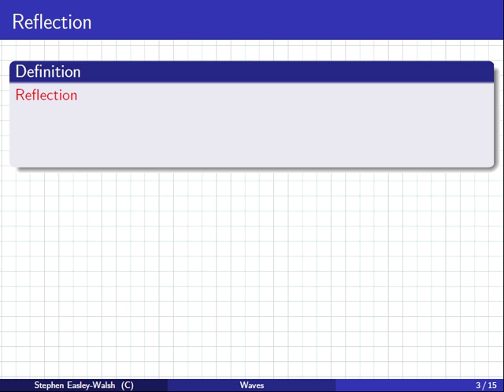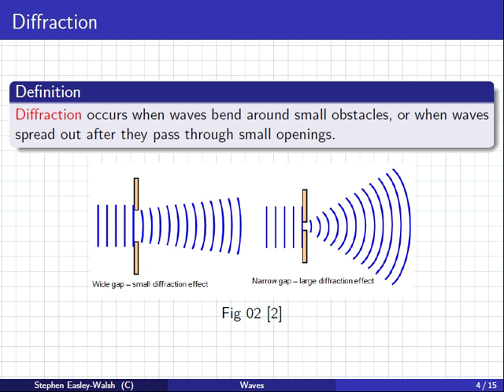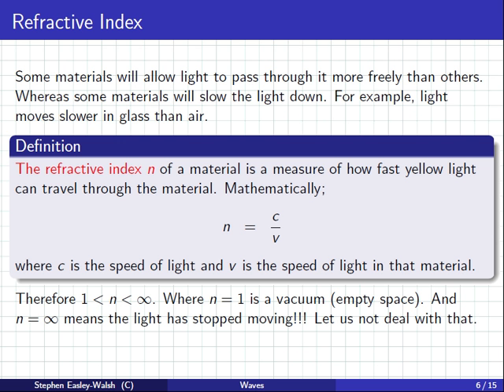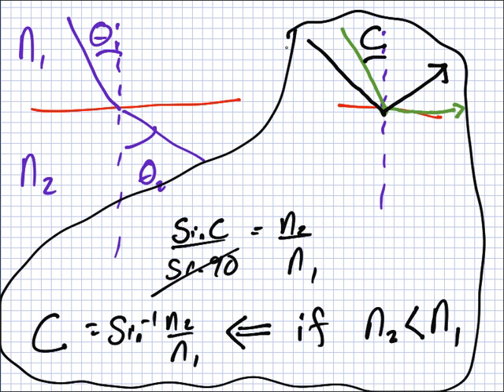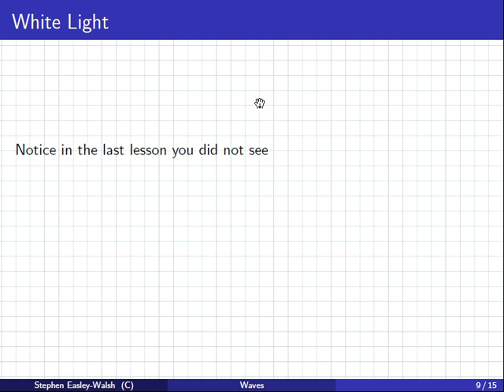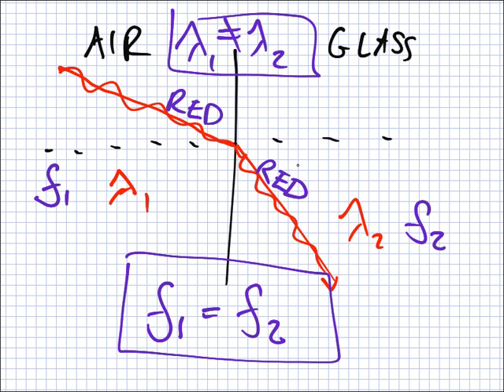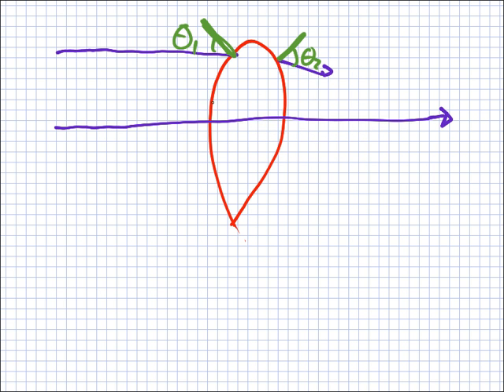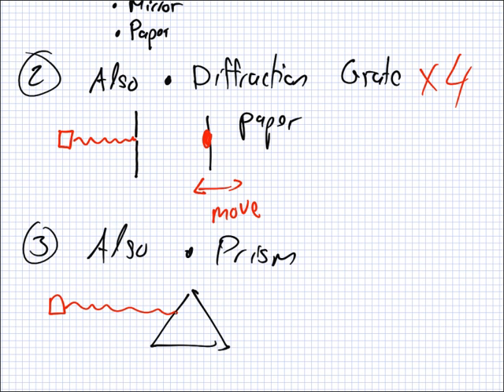Physics | 1920 Intake 1 | Reflection, Diffraction and Refraction | 21-01-2020